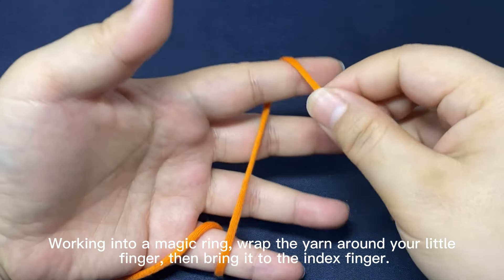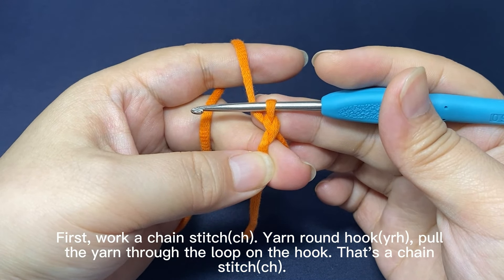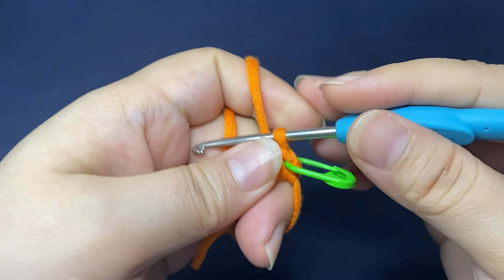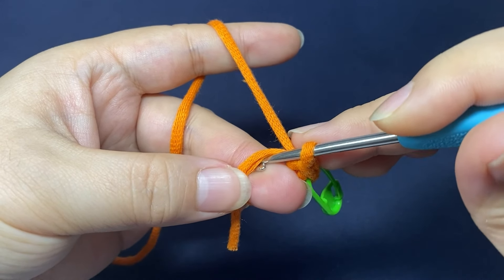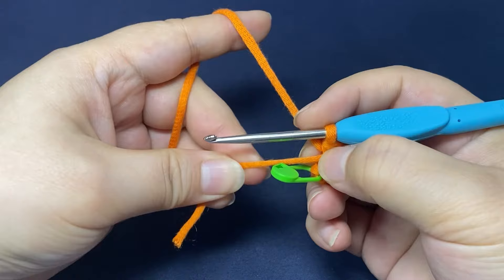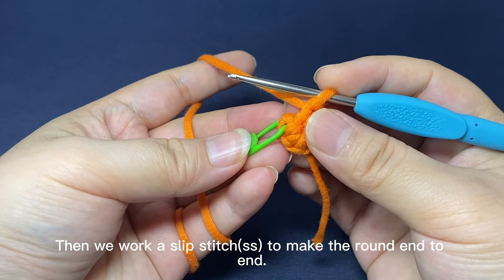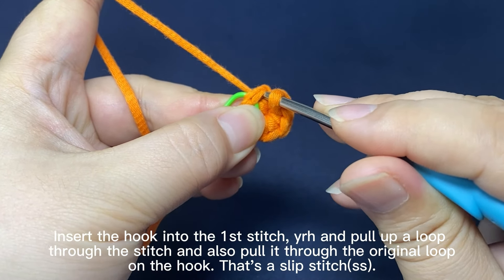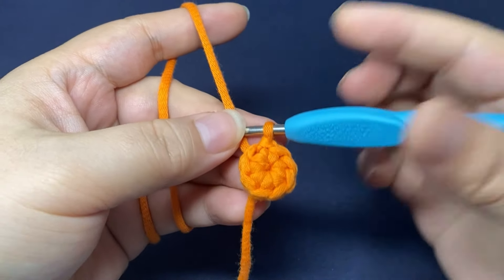5. Single crochet (sc) : Working into a magic ring-How to make single crochet（sc）？